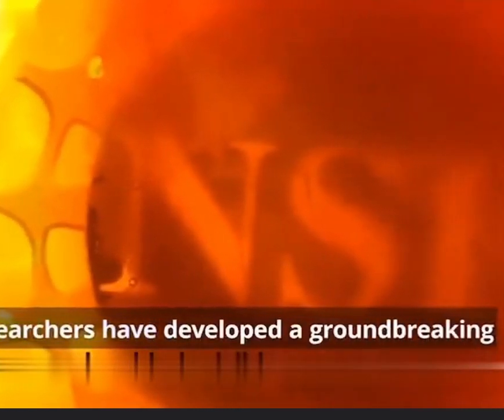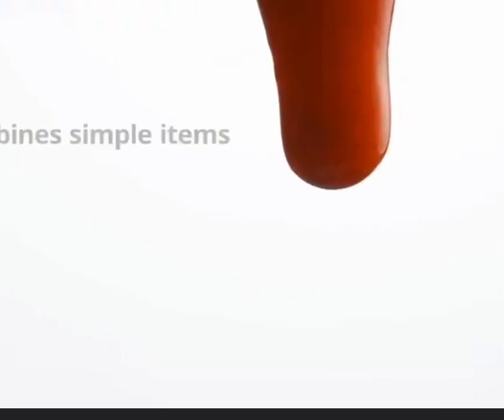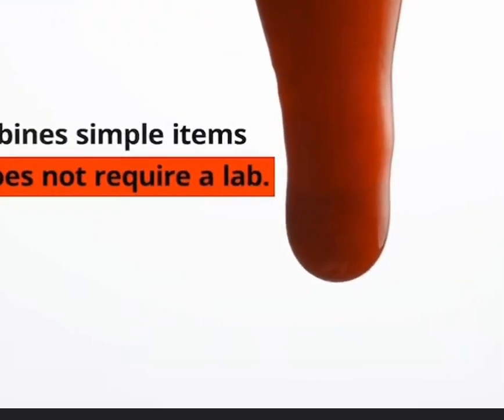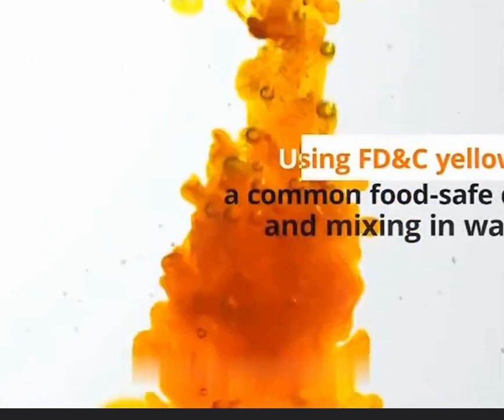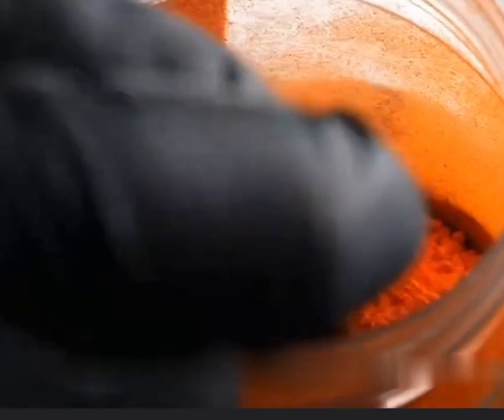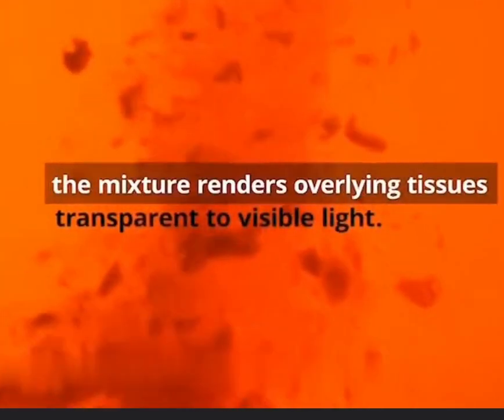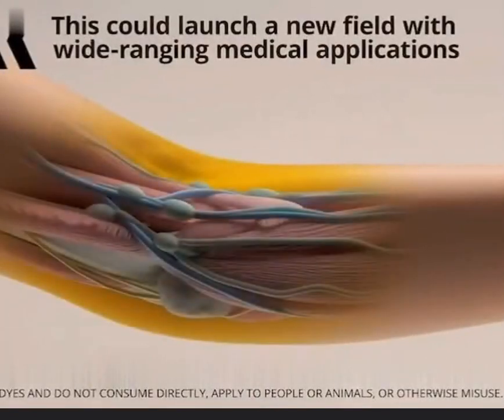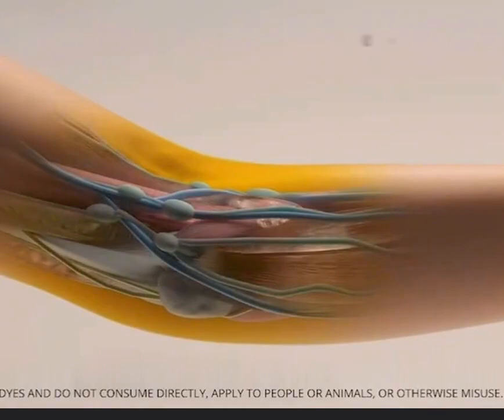New Method Makes Animal Tissues Transparent with a Special Solution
Scientists have developed a method to make animal tissues transparent, enhancing optical imaging for deeper insights in medical research.